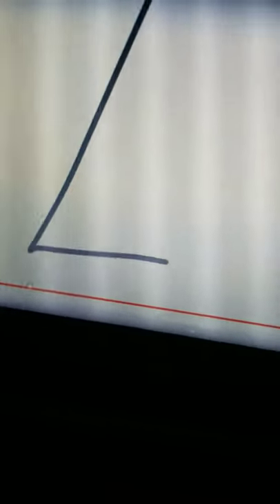chap x moss unstoppable